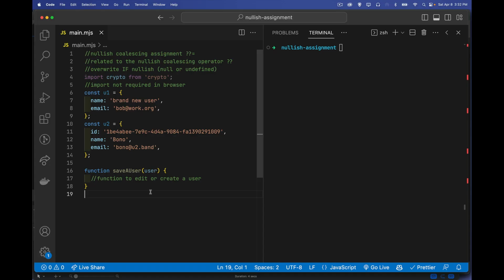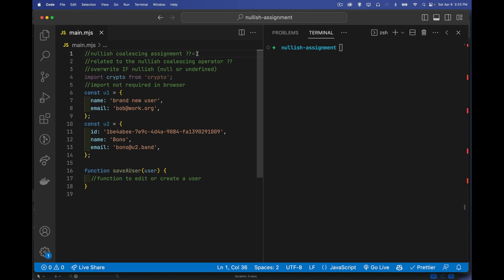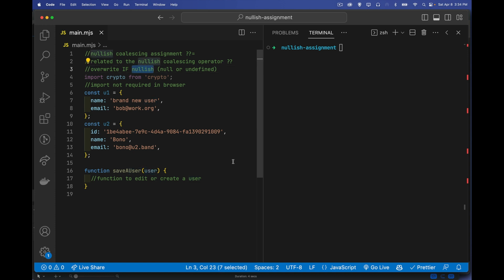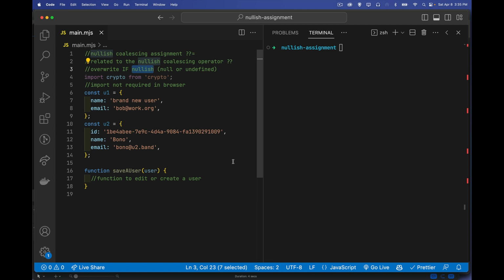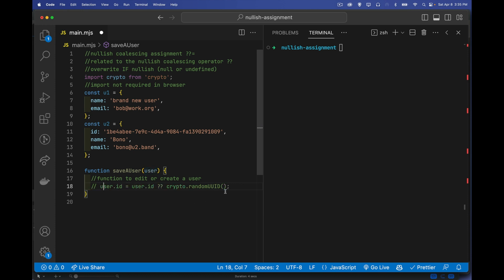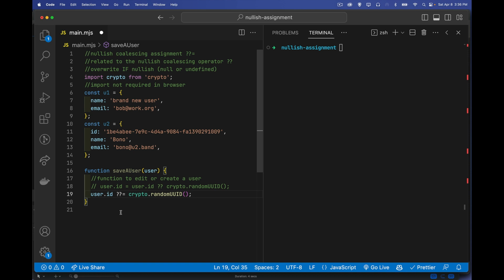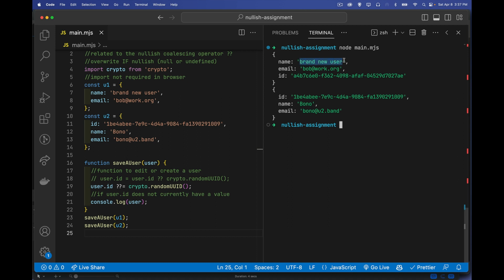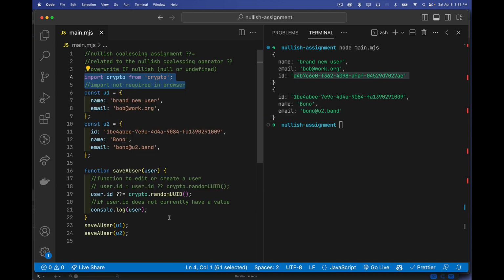nullish coalescing assignment operator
Closely related to the nullish coalescing operator, the nullish coalescing assignment operator lets us quickly assign new values to variables and object properties without the danger of overwriting old existing values.